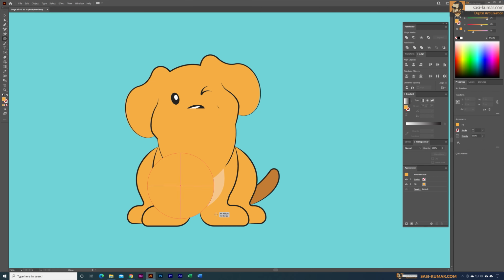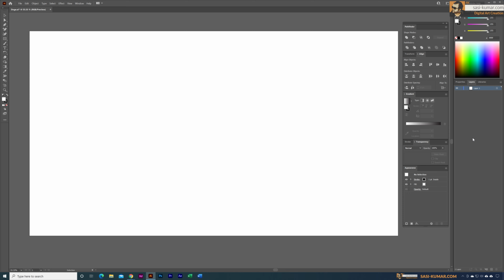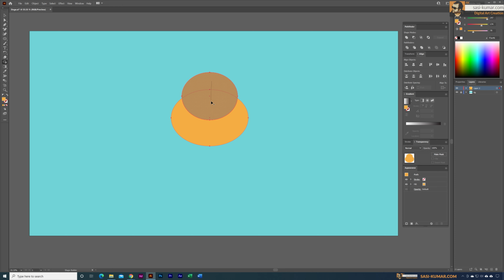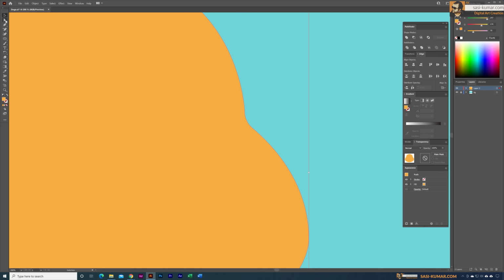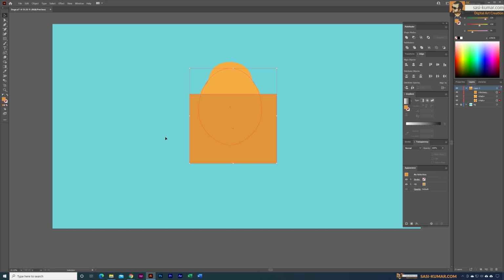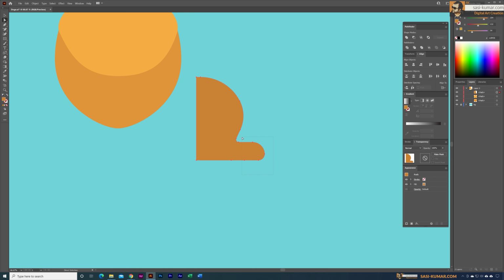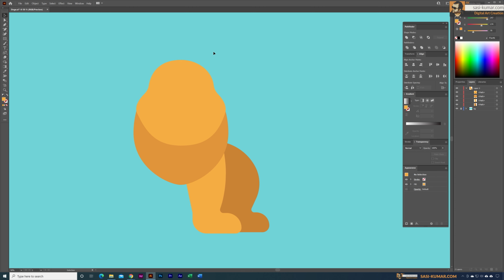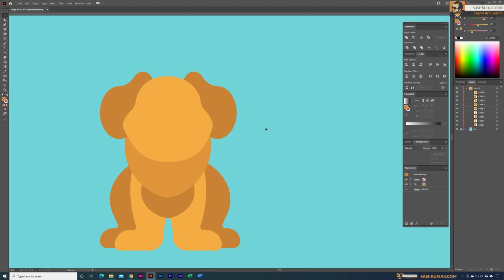How to Draw a Vector Puppy in Adobe illustrator | Tutorial For Beginners | Part 01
Hi Guys!, In this step by step tutorial I show you guys how to draw vector art in adobe illustrator. You can follow this tutorial and mainly I'm try to explain the work flow the process & most of the tools briefly , so you guys can understand the process and how to use and customize tools in adobe illustrator . This will help you guys specially for Beginners to understand the work flow and draw your own artworks in the future.

This is the part 01 of this Tutorial series. You guys can find other parts under following links.